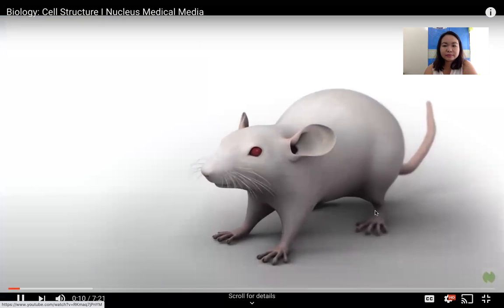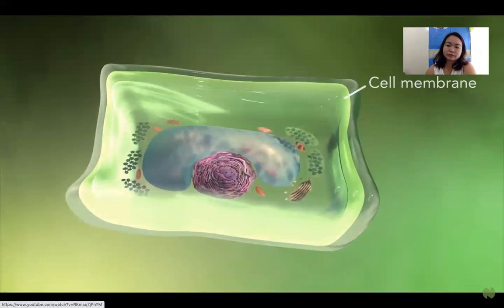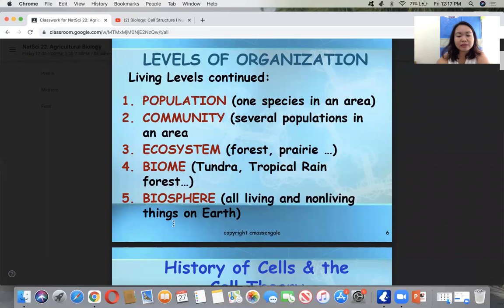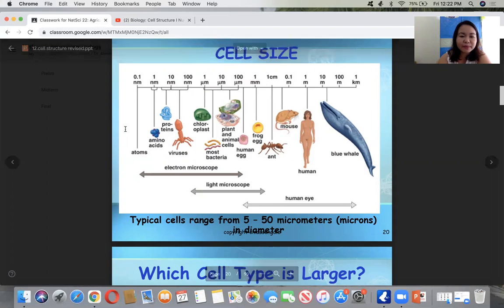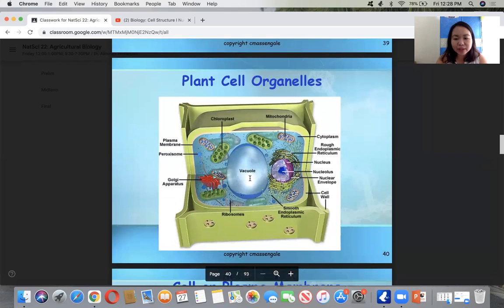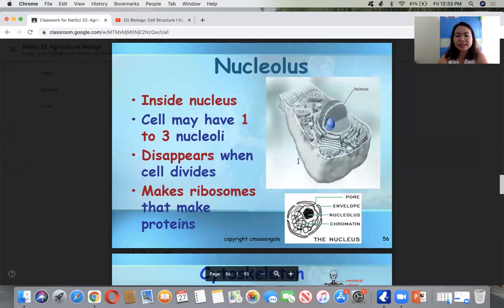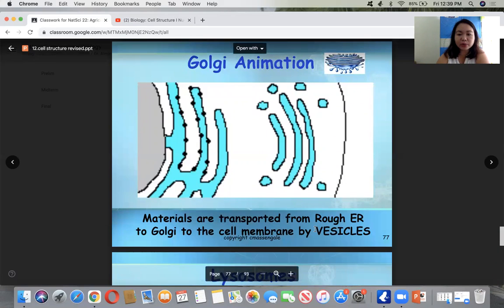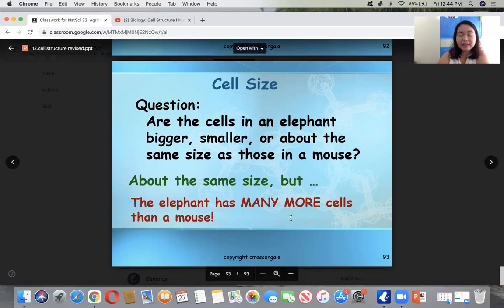cell agriculture RMC Alminda